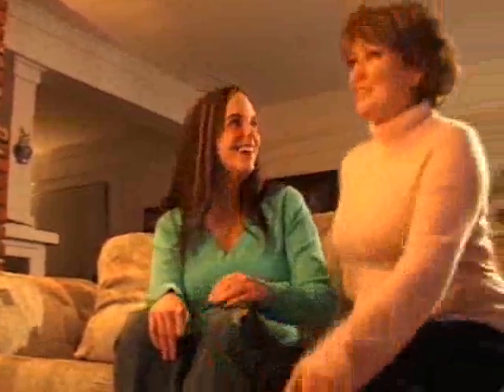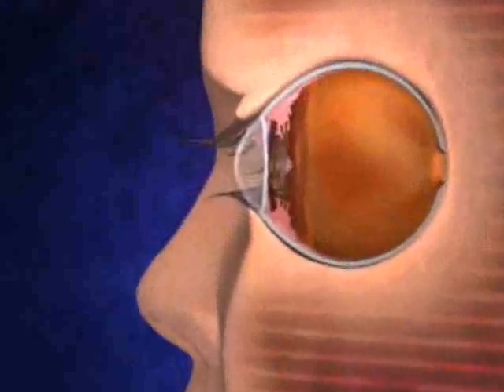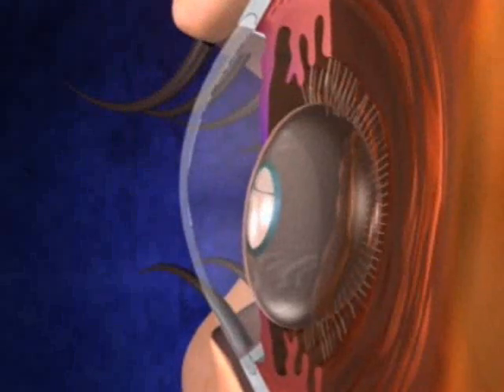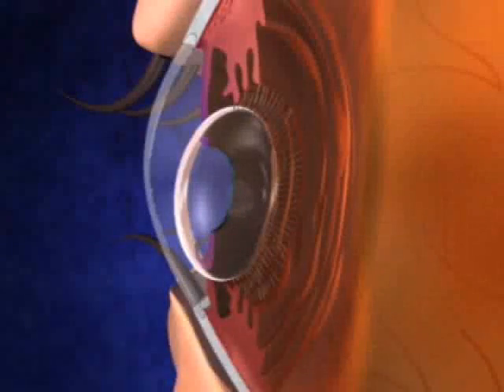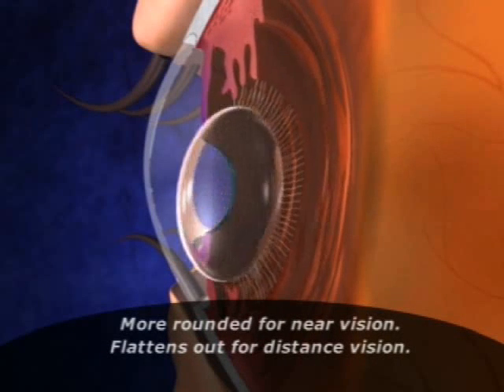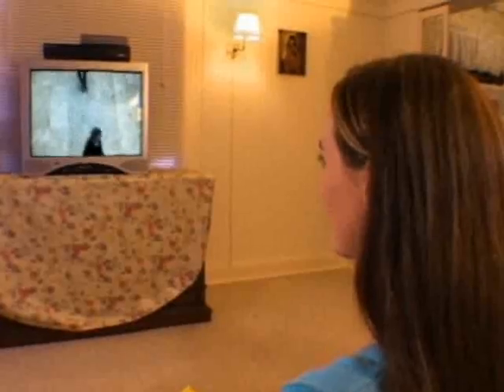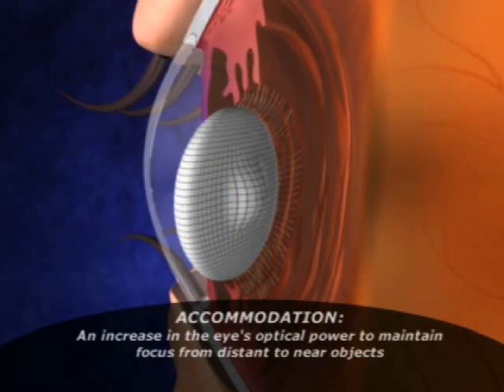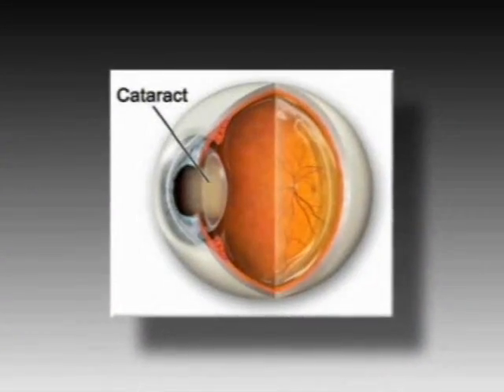Crystalens Now at UAP Clinic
View an informative video about the Crystalens- procedure from Dr. Lance Pickrel at UAP Clinic.